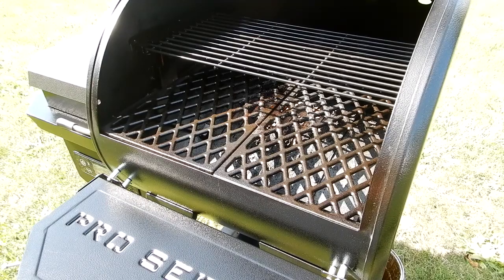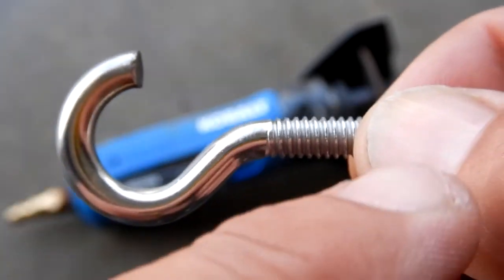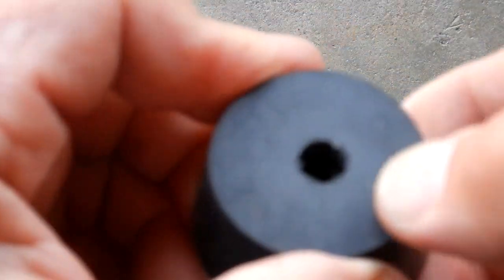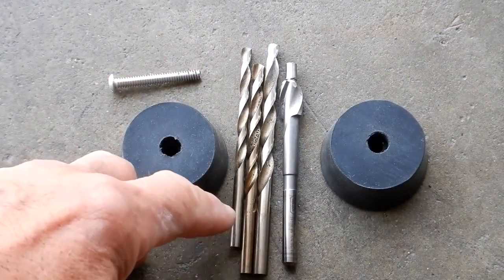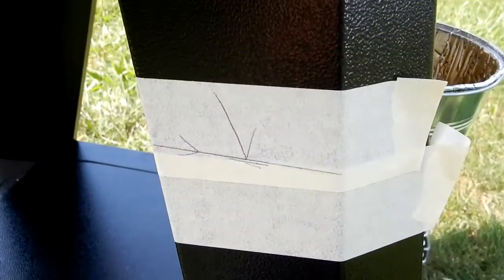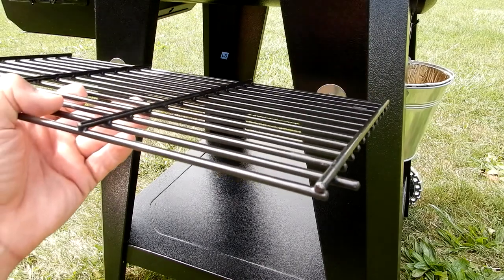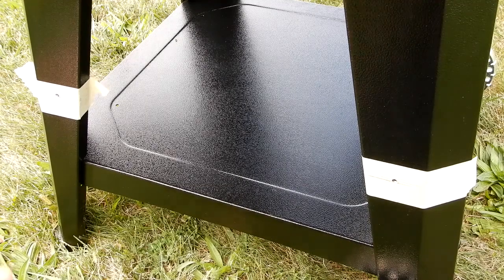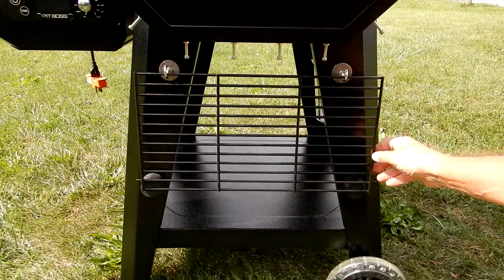Storing your Upper Grill Grate on the Grill when not in use CUSTOM HANGER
Storing your Upper Grill Grate on the Grill when not in use. Make a simple CUSTOM HANGER system.